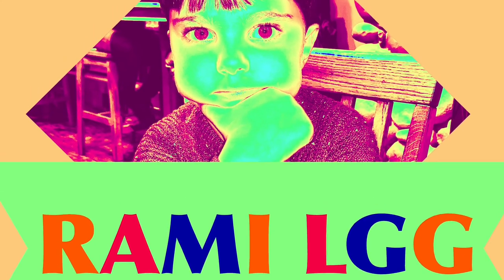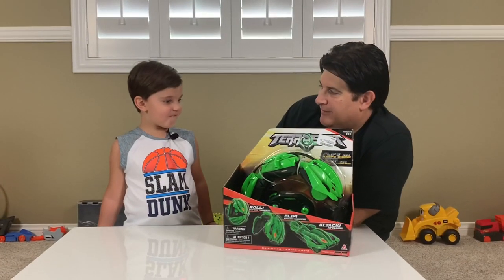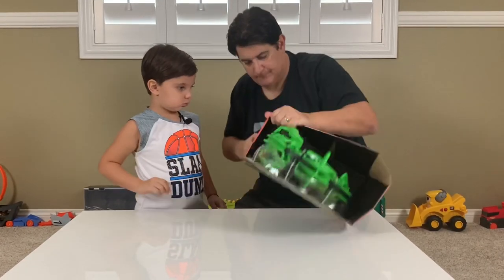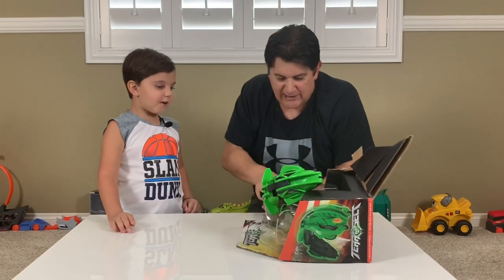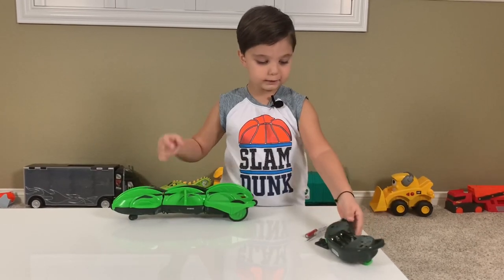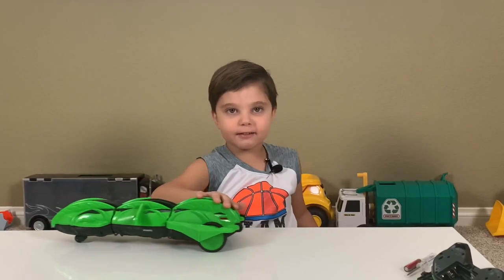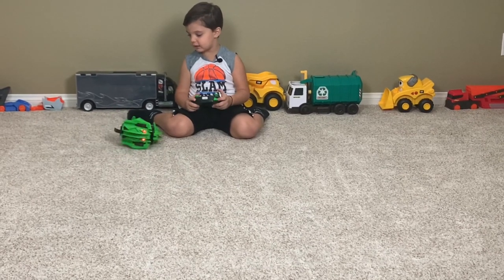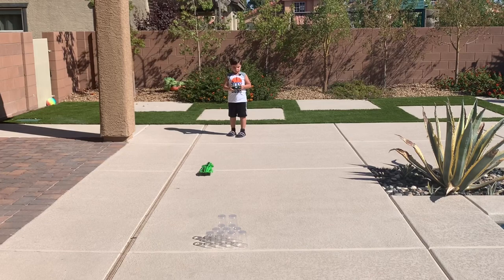Crazy RC Snake Car | Terrasect Remote Control Transforming Vehicle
Watch Rami playing with his new Terrasect Remote Control Transforming Vehicle.  With a 2.4 GHz remote control Rami will make the car roll, flip and attack.  Watch out the eyes will turn red !